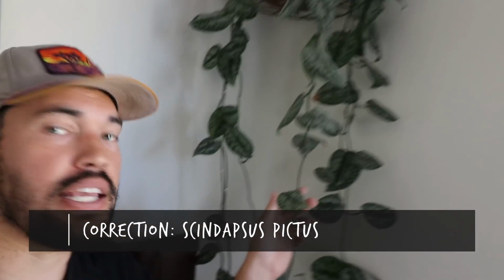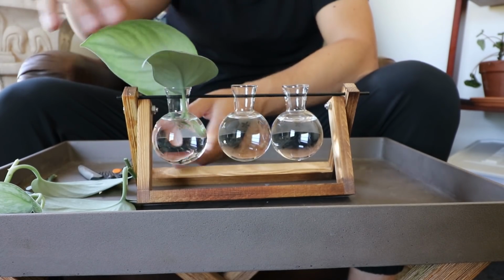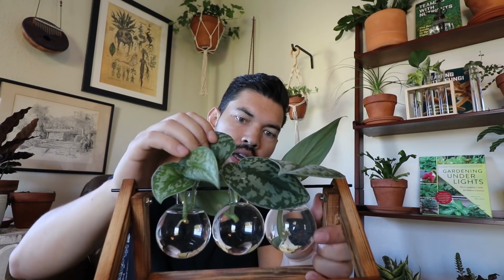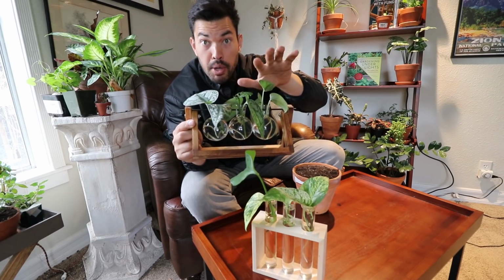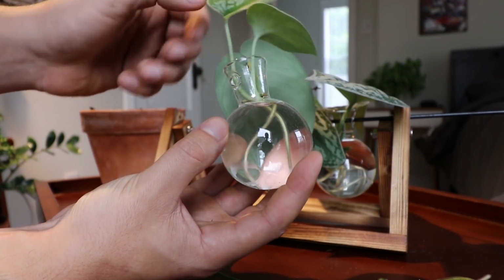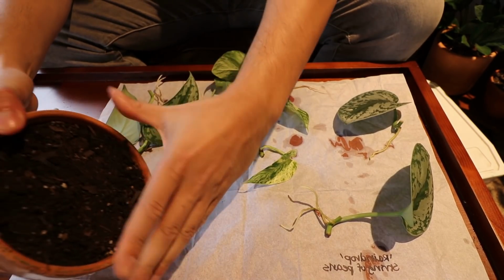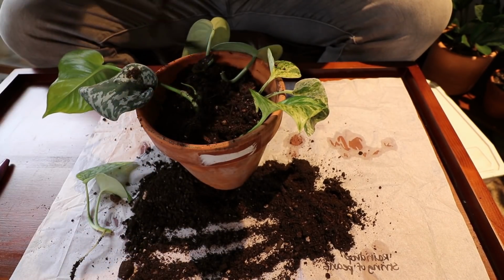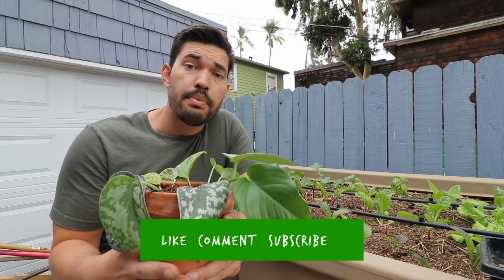Propagating 3 Types of Pothos via Water Cuttings (Foolproof Method) 🌱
Pothos propagation is easy. It's a great plant to start with if you're new to plant propagation in general, because it roots quite easily in water and doesn't require much care throughout the rooting process.

You can mix and match different varieties if you'd like to create an interesting, blended-variety pothos pot too. I haven't seen many people do this!

In today's video, you're going to learn how to propagate 3 varieties of pothos: Satin, Green Queen, and Marble Queen. Don't worry...the method is the same!

→ Glass Bulb Propagation Station
→ Test Tube Propagation Station